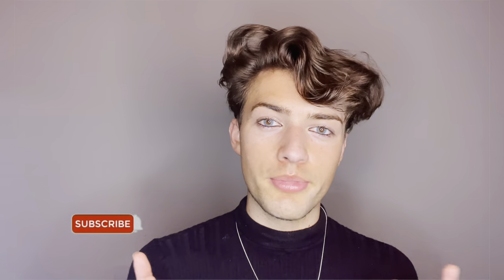HOW TO GET RID OF A SMELLY BUTT! Smell good down there...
If you are into looking after your body and making sure that it is groomed to the best condition it can be in, then this video is for you. As well all know, the butt area is not exposed to the sun and sometimes, unfortunately bacteria can build up along with other issues which cause it to not smell so well. Regardless of whether you suffer from a "smelly" butt or you just want to learn more about cleaning your body, in this video you will discover several tips that will help you maintain and also improve your personal hygiene so that you smell amazing! If you want to see more similar videos then definitely check out my YouTube Channel and SUBSCRIBE to keep up with my weekly posts, also leave a big thumbs up if you want to see the sequel to this video even sooner, thankyou!

PRODUCTS TO BUY FOR THE GAYS, GIRLS AND THE PEACH🍑 AND GROOMING:

1.Hair removal cream for legs, arms, armpits, body (Not necessarily for bikini areas
2.Hair removal cream for your peach and sensitive areas)
3.Body butter with Collagen (keeps you young). Moisturise everyday, keep that skin glowing! Especially after hair removal, shaving, bleaching etc
4.Male grooming trimmer. (Shave your hair, quick and easy!)
5.Bleaching cream

For my outro template thankyou to Amy and Sophie. If you want the same template please click the following (Audio not included).